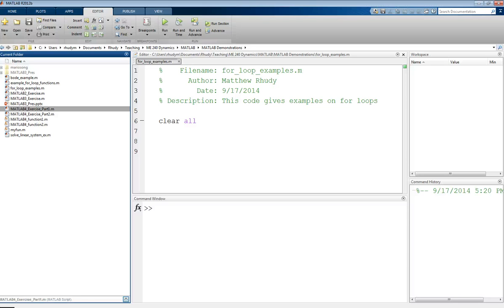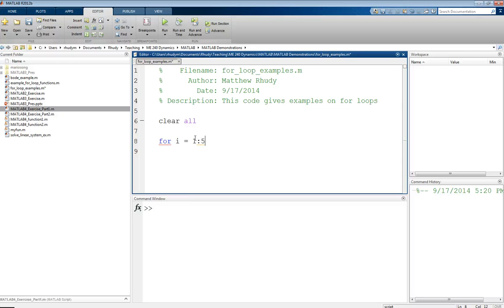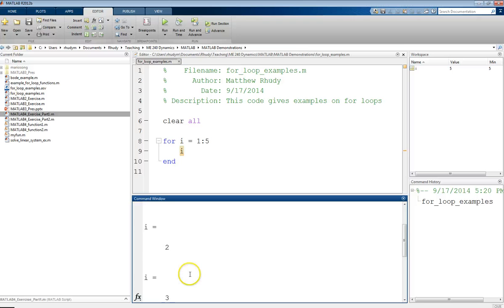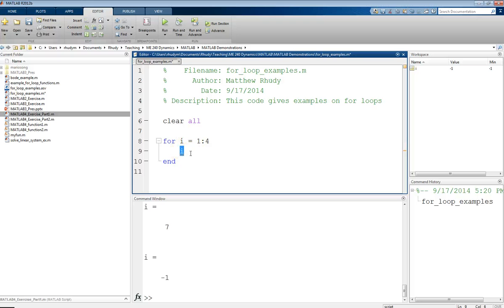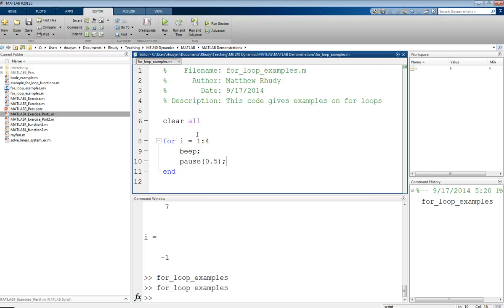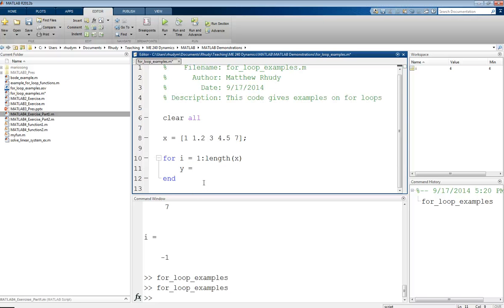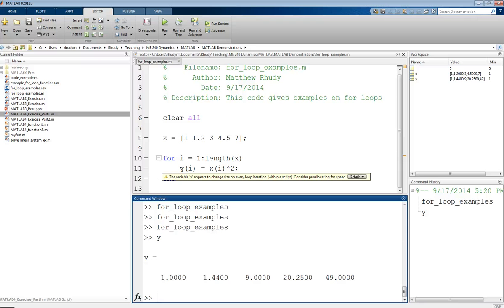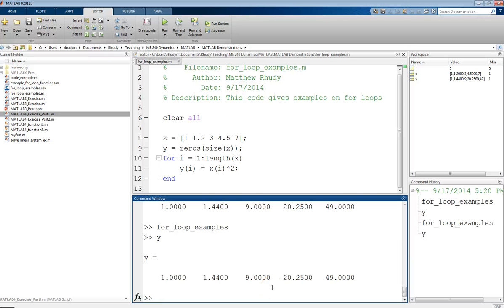MATLAB Tutorial Lesson 04c: Basics of For Loops